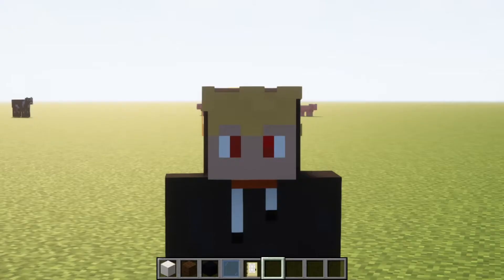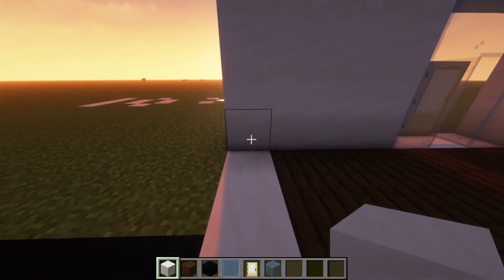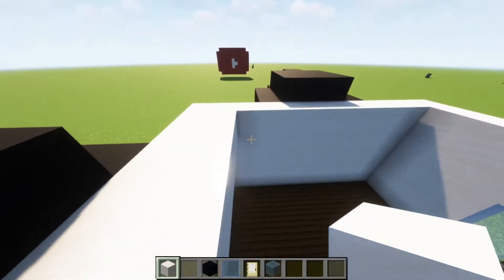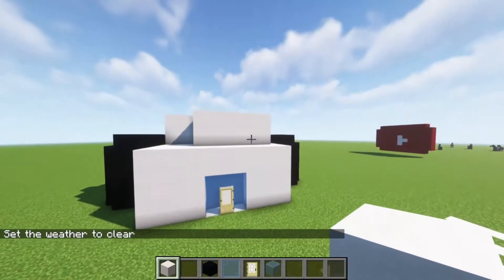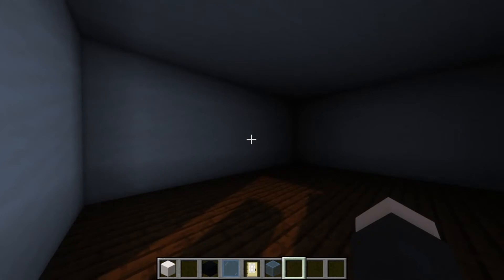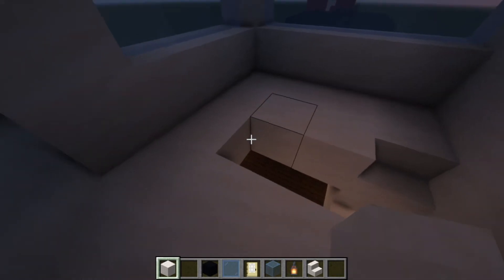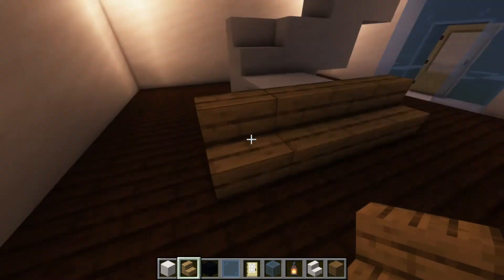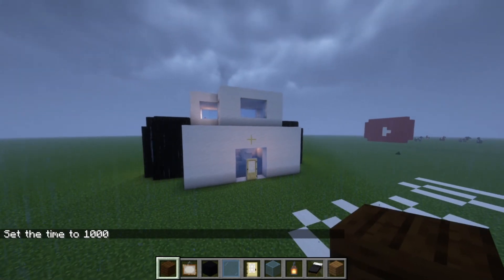Modern house tutorial!